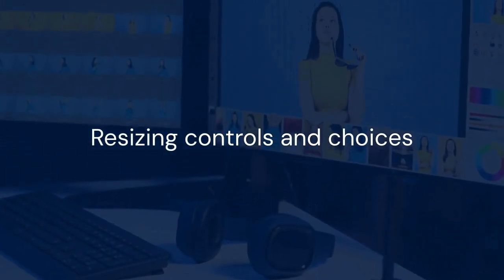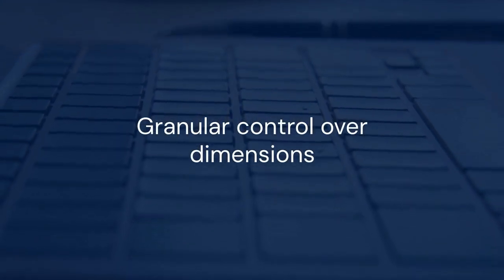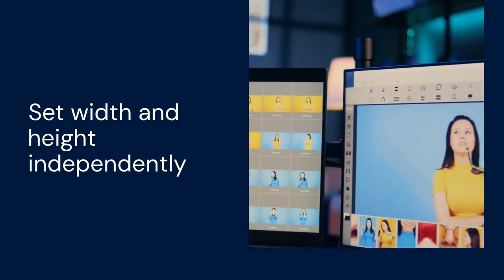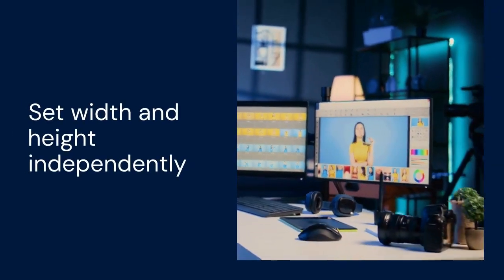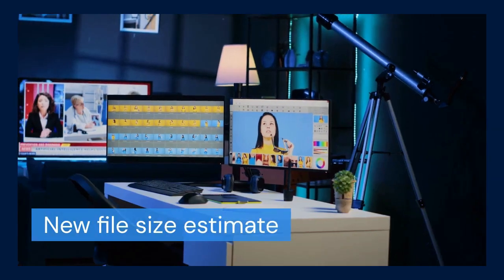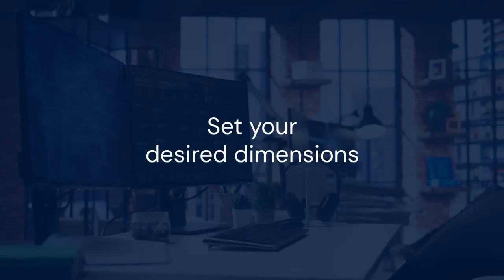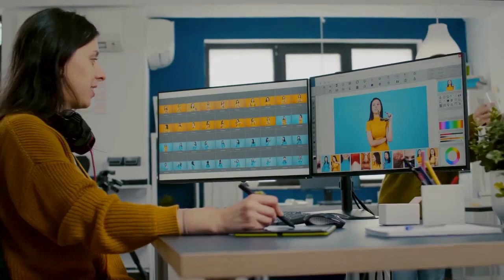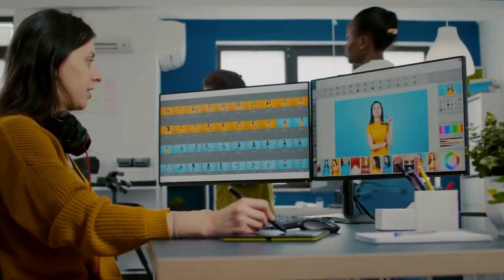How to Resize an Image on Windows 11 Using the Photos App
💡 To resize an image on Windows 11 using the Photos app, begin by opening your desired image within the application. Once the image is open, locate and click the "See more" or three-dot menu icon, typically found in the top-right corner. From the dropdown options, select "Resize image." A dedicated "Resize image" window will then appear, presenting you with choices. You can opt for predefined sizes like "Small," "Medium," or "Large," which are optimized for common uses such as profile pictures or emails. For more specific control, select "Define custom dimensions." Here, you can input your exact desired width and height in pixels, with the option to maintain the aspect ratio automatically, or uncheck it for independent adjustments. After setting your preferred size, click "Save resized copy," and choose a location to save your new image. This method ensures your original file remains unchanged, providing a quick and effective way to adjust image dimensions.